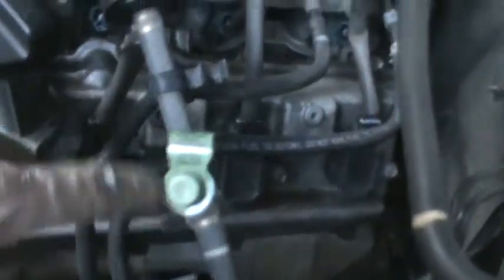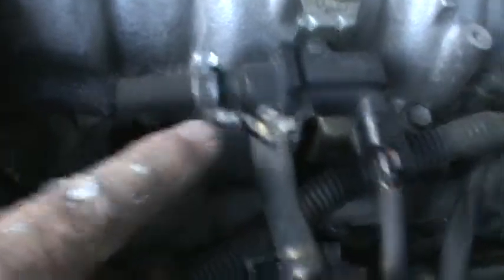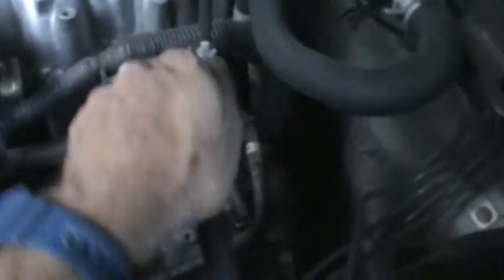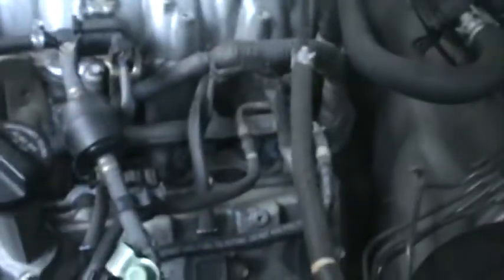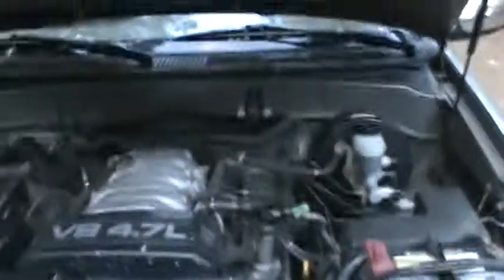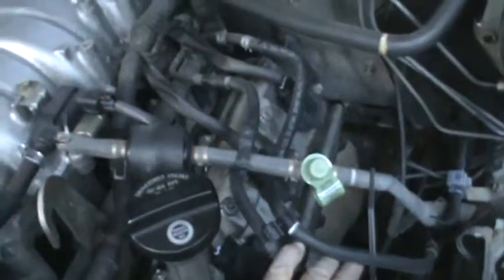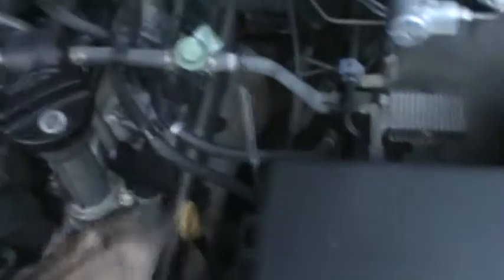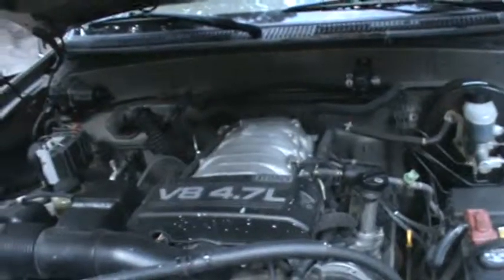Tundra check engine light Pt. 2, Porkdogx Video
This video is to help a fellow tuber with his Tundra. Good Luck, Tyson. One more video from my world.